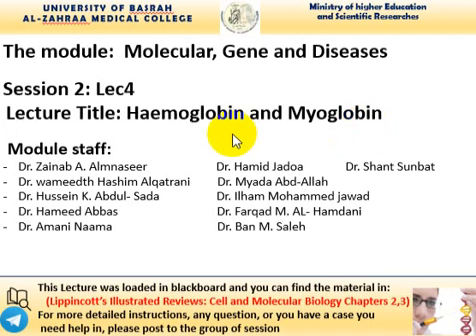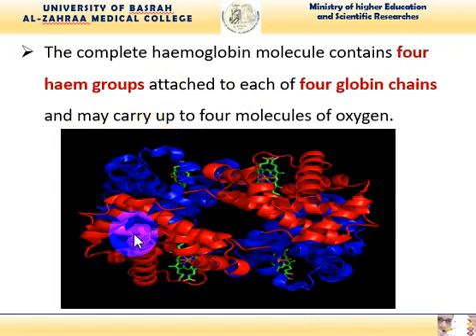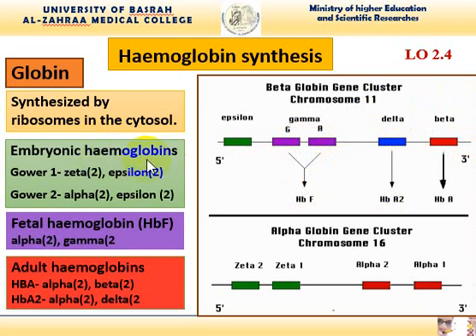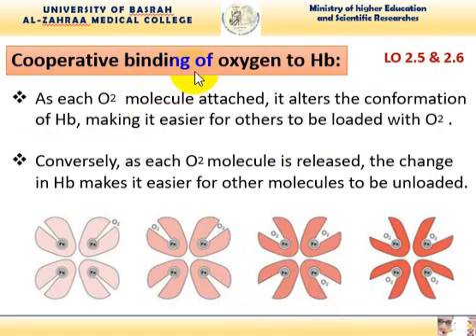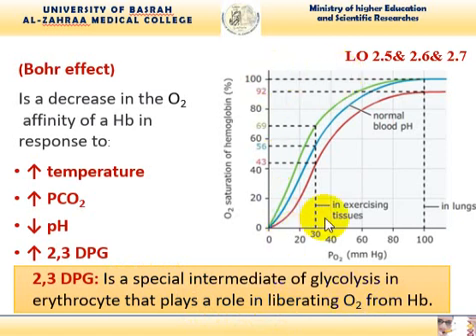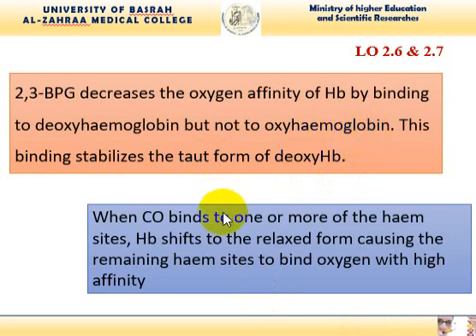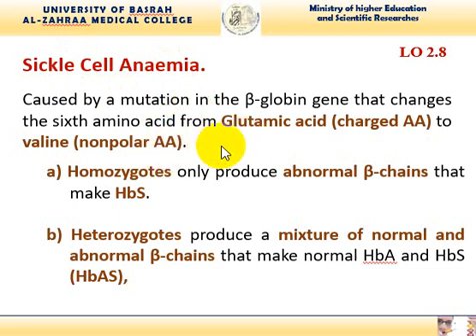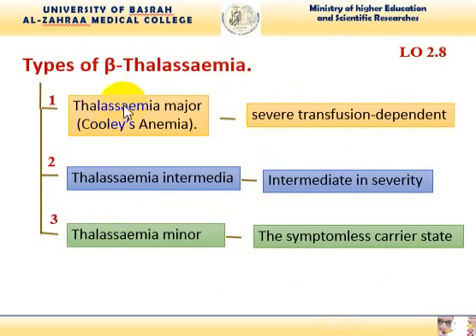MGD Module Session 2 Lecture 4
University of Al-Basrah
Al-Zahraa College of Medicine
First Stage
Semester 2
Molecule, Gene and Disease Module
Session 2 Lecture 4